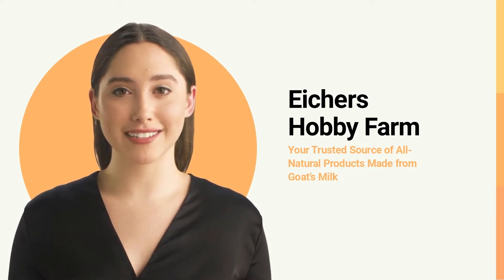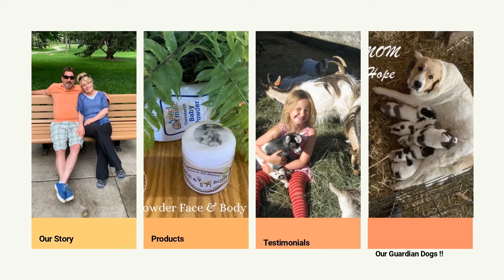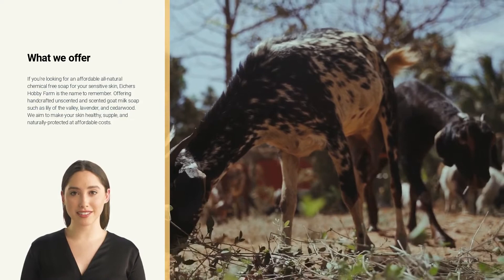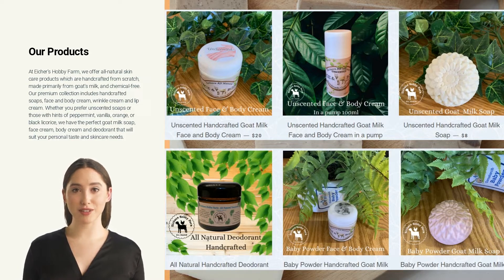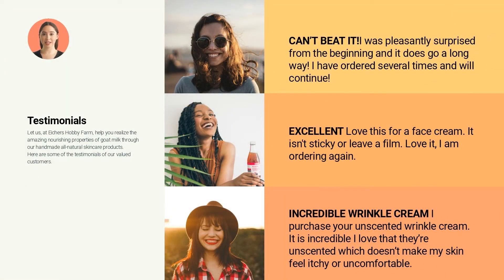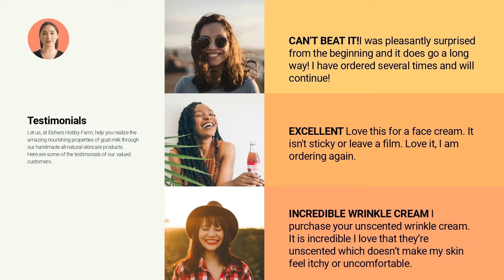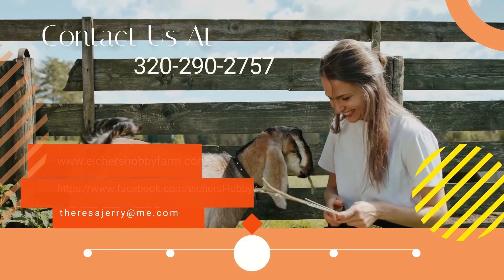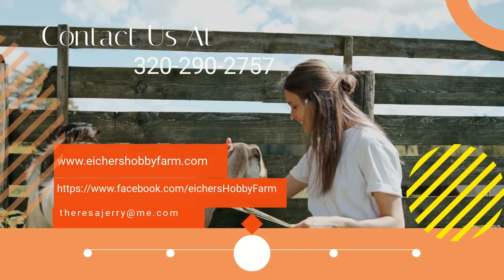Eichers Hobby Farm